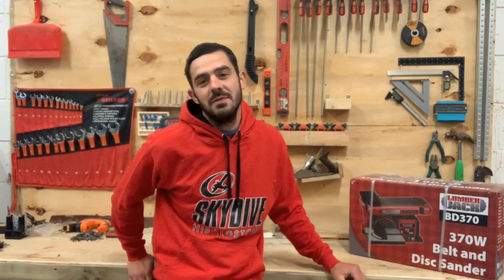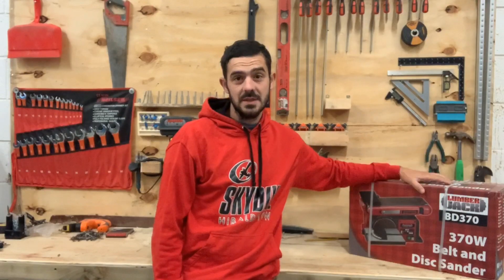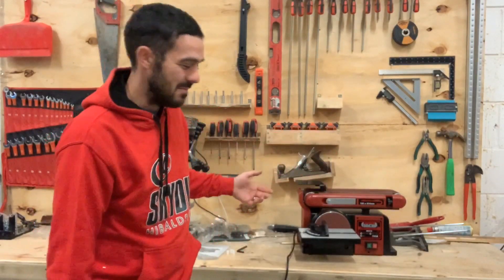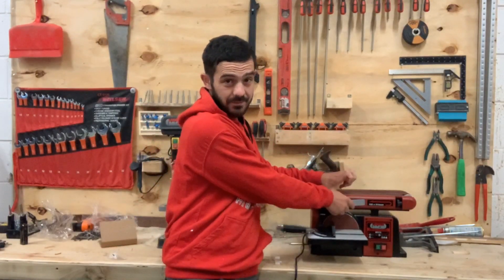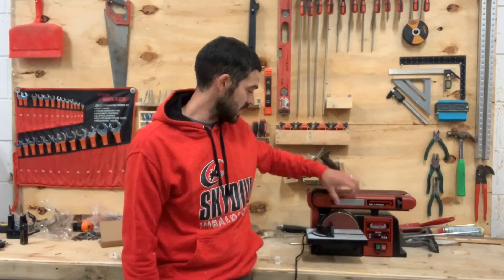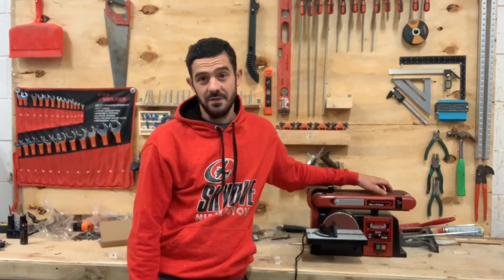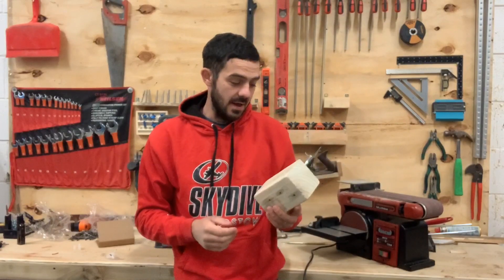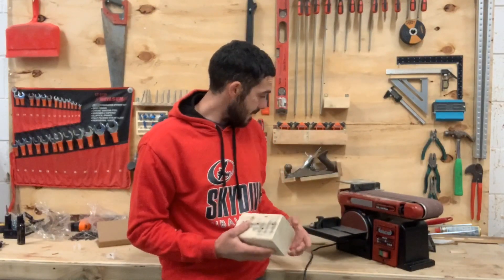Unboxing And Reviewing Our New Lumberjack BD370 Bench Top Belt And Disk Sander Woodworking Tools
Finally, we have had this Lumberjack belt and disk sander sat in its box for a couple of weeks waiting for me to have enough time to unbox and review it. I’m really pleased with the whole thing and from the video you will see why it’s such a great sander for the price tag.

If you would like to join our pallet projects group here’s the link.

If you would like to check out our Facebook page and shop then here’s the link.

Here is a link to our Etsy shop.

Here is the link if you would like to watch our previous review of the cheaper eBay belt and disk samder

Here is a link to purchase the Lumberjack BD 370 belt and disk sander